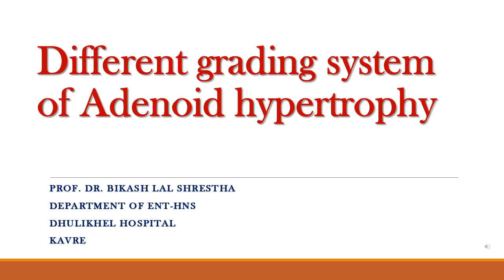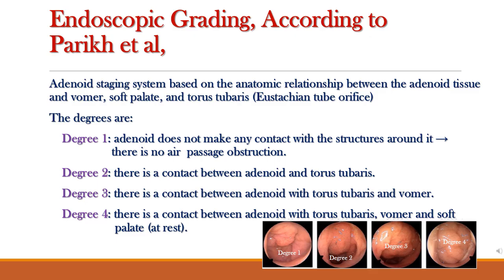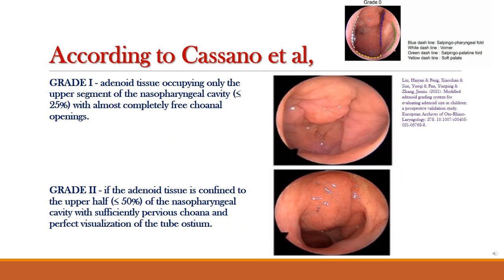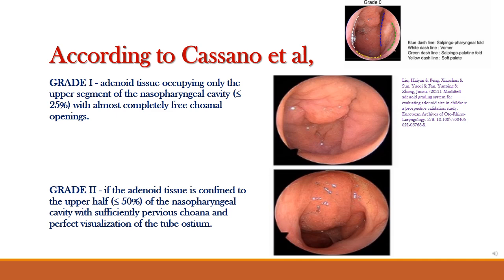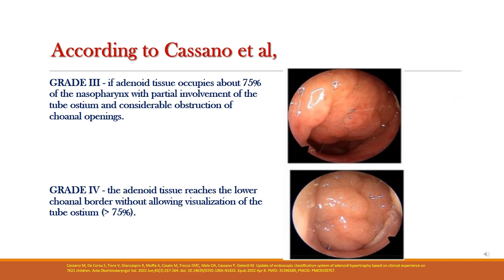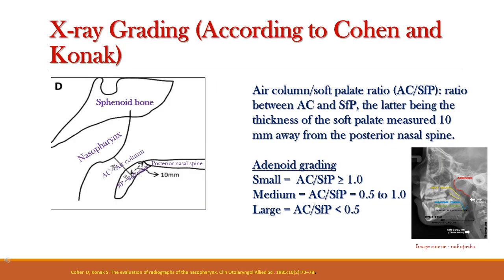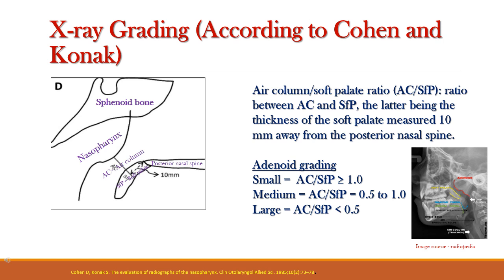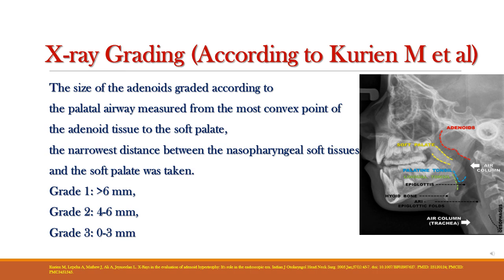Different grading system of Adenoid hypertrophy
THIS VIDEO TELLS ABOUT THE ENDOSCOPIC AND X-RAY GRADING OF ADENOID HYPERTROPHY. THIS WILL HELP POST GRADUATE AND UNDERGRADUATE STUDENTS TO LEARN ABOUT THE DIFFERENT GRADING SYSTEM OF ADENOIDS.